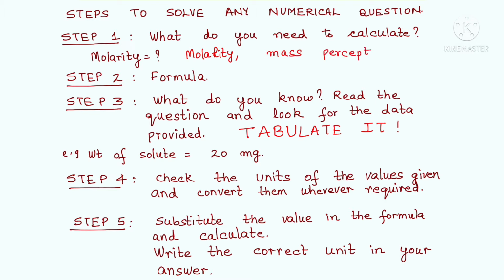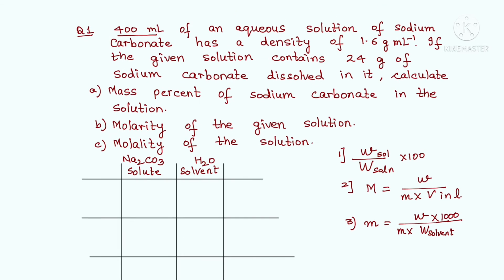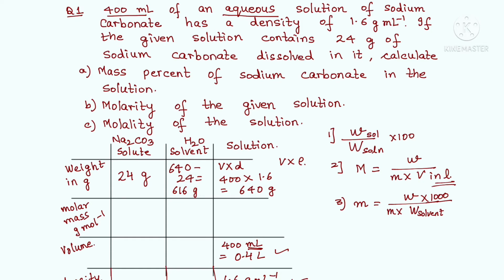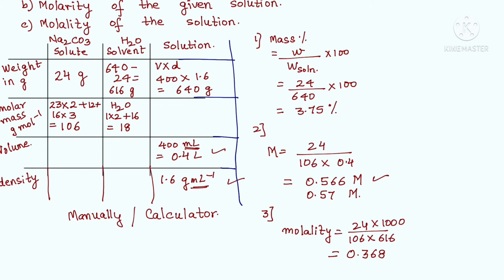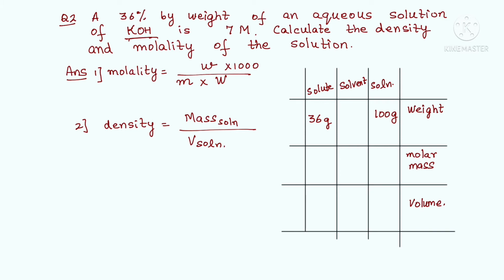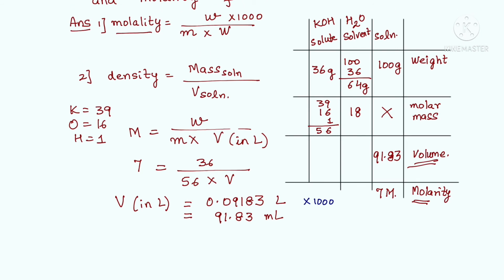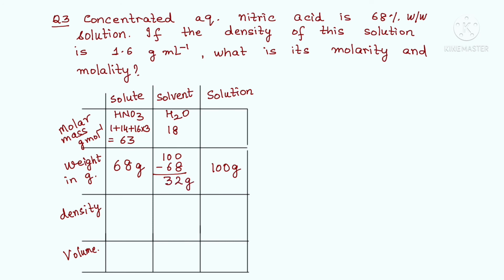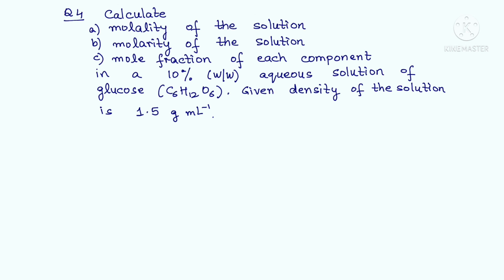How to do numericals easily 😊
This is a very easy and organised way to do numericals not just in Chemistry but any other subject. In fact, have found this method useful in daily life as well when you organise yourself, there is so much clarity😀.
Happy Learning